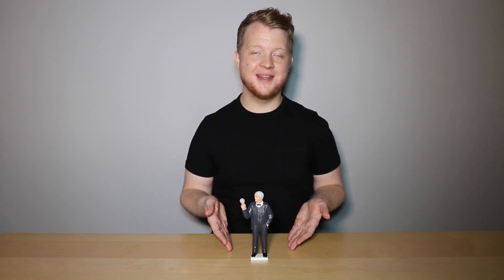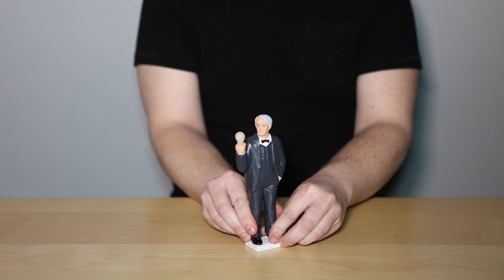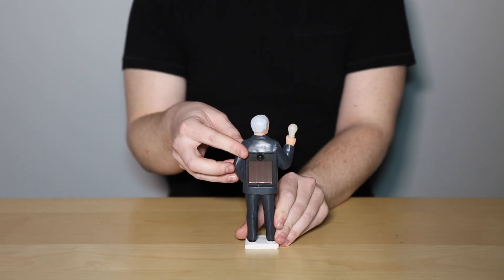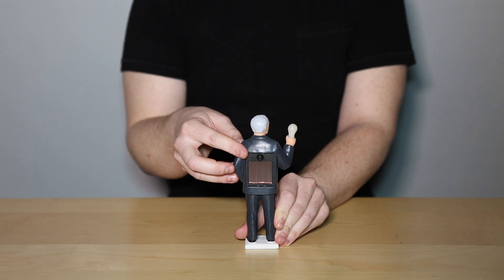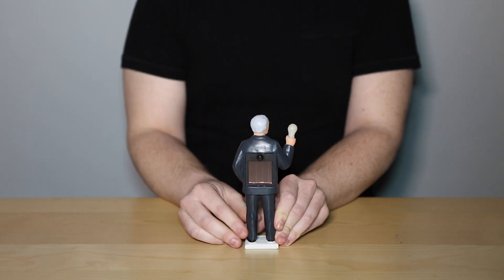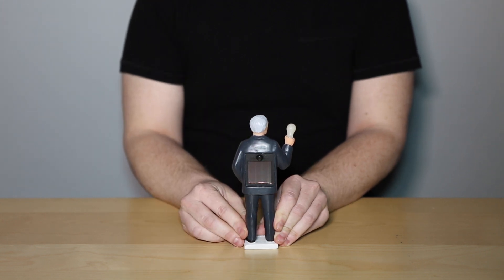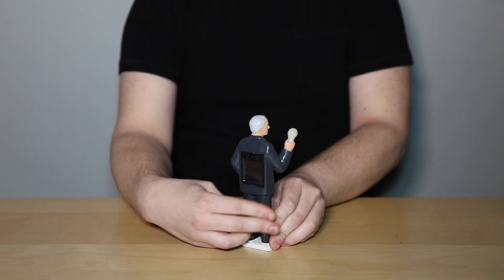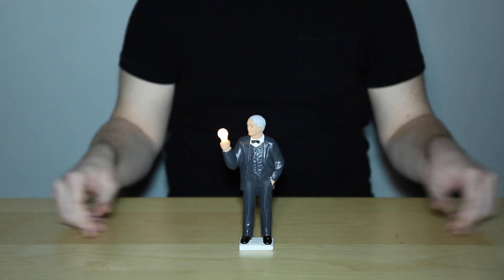Solar Edison - 1613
Thomas A. Edison once said, " The greatest weakness lies in giving up." So we always try one more time with this Edison light, powered entirely by the solar panel on his back!